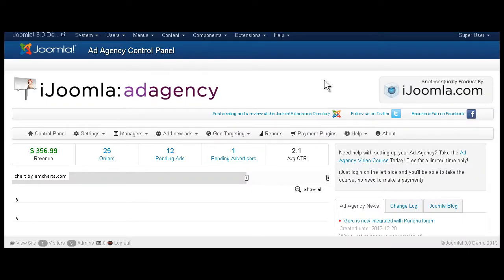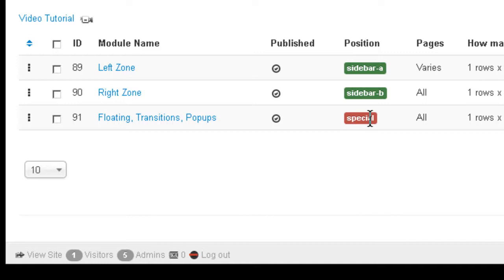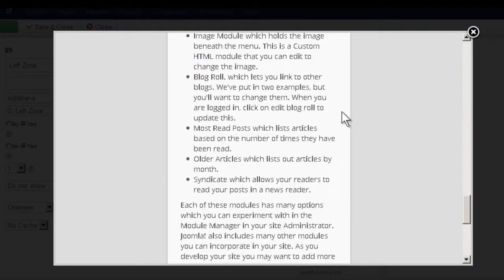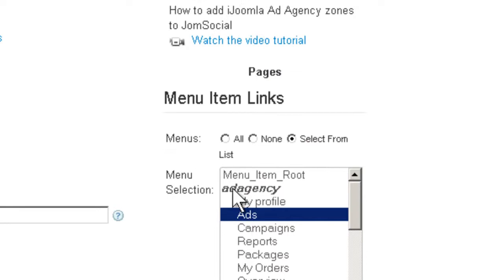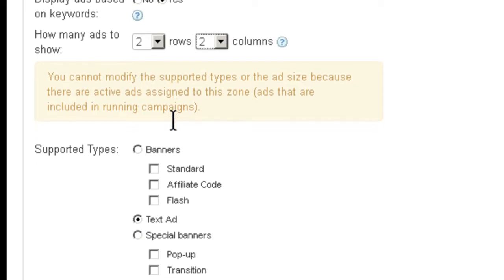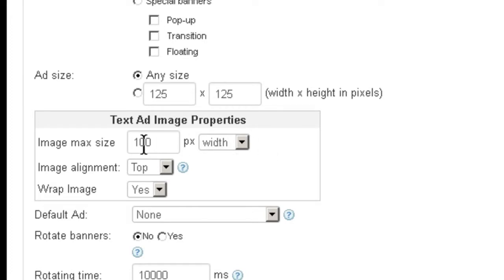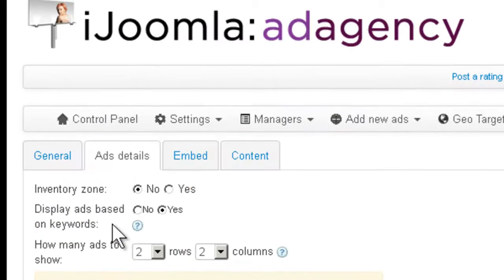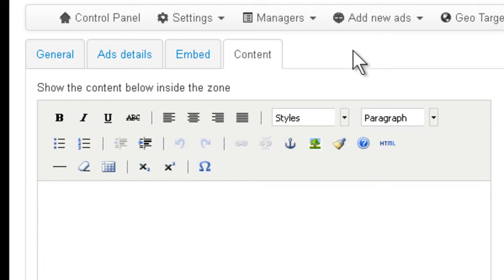Manage your advertising zones on Joomla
This video explains how to manage your zones on iJoomla Ad Agency and Joomla